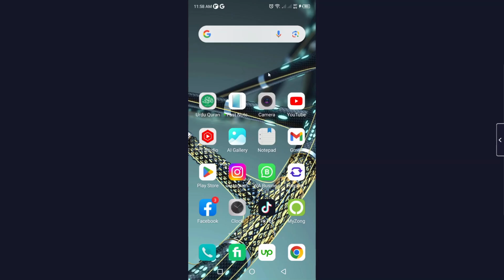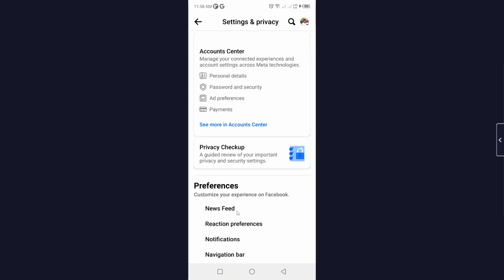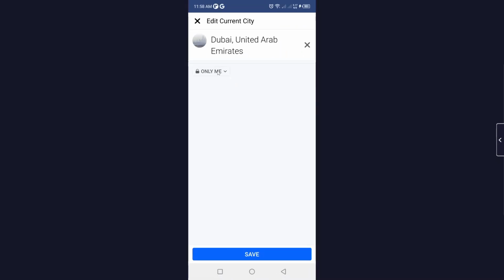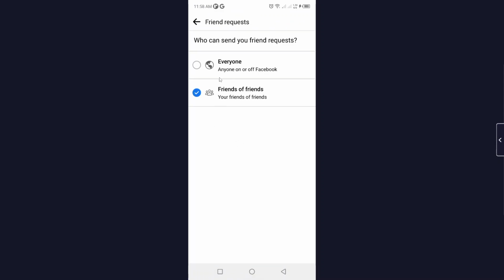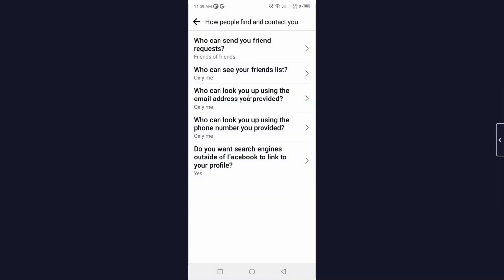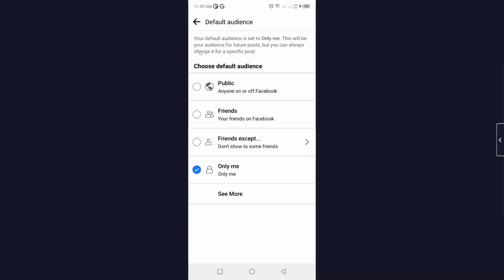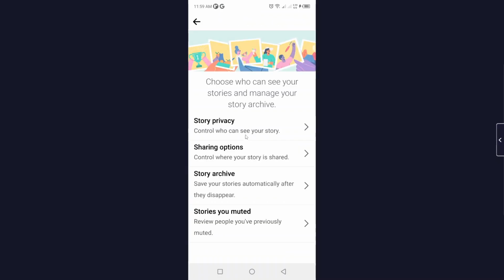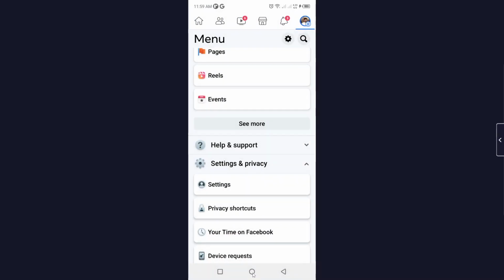How To Make Your Facebook Private (2023) | How To Make Facebook Account Private